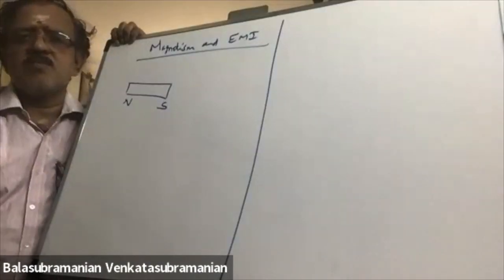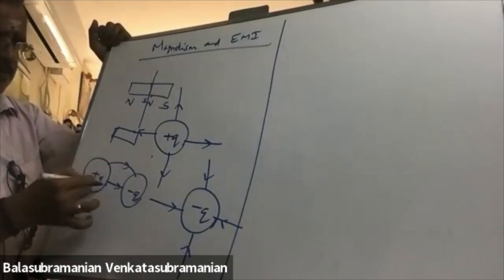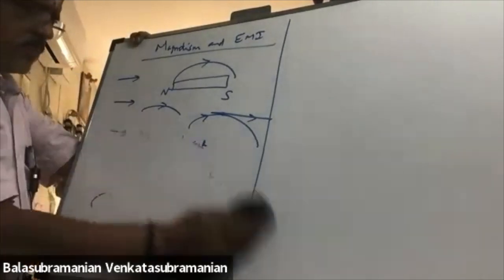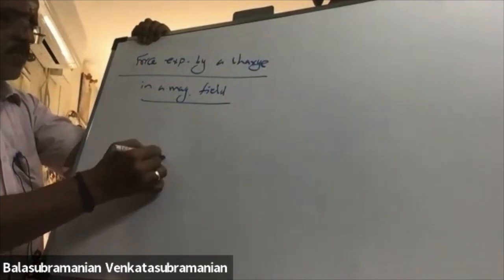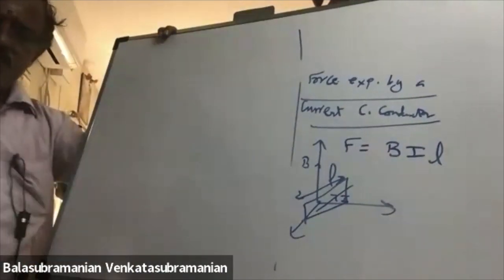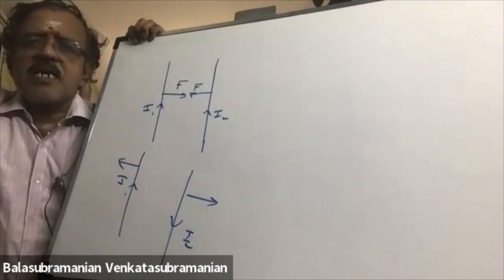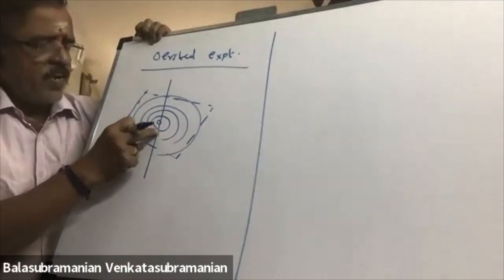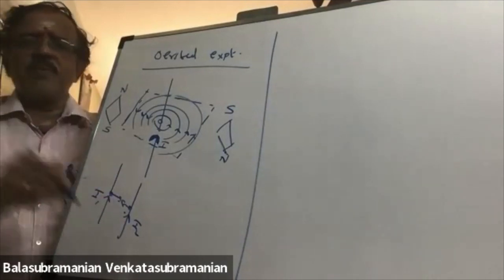Magnetism & EMI: Part 1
This video is Part 1 for the chapter "Magnetism & Electromagnetic Induction" (1/2)